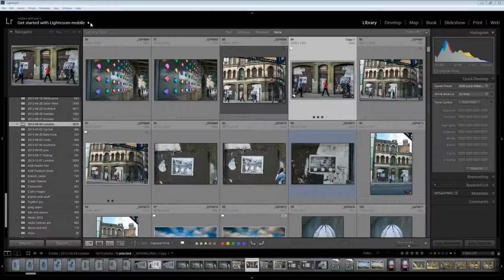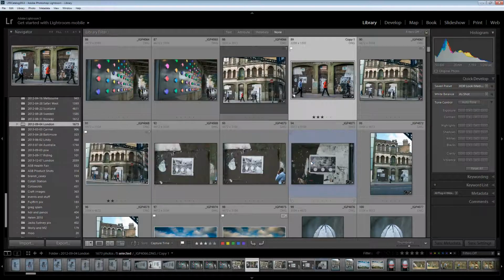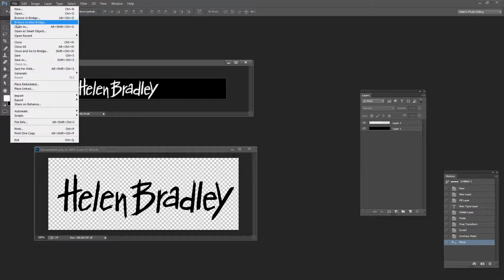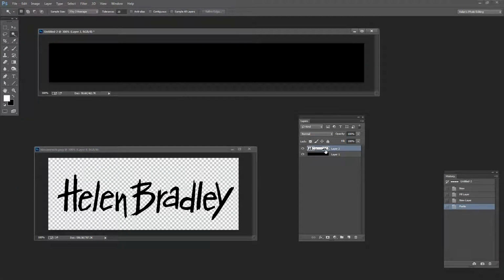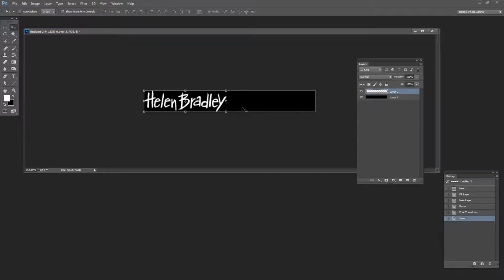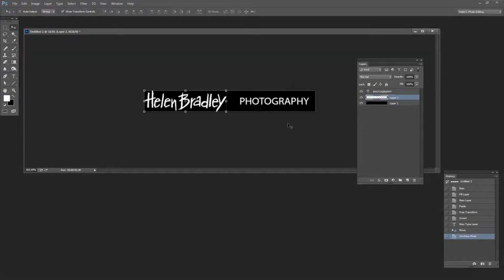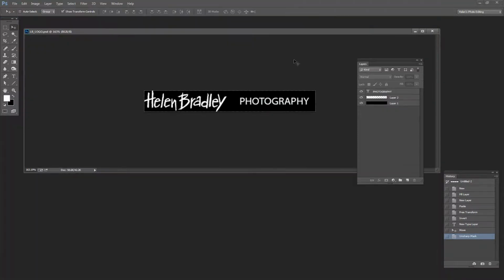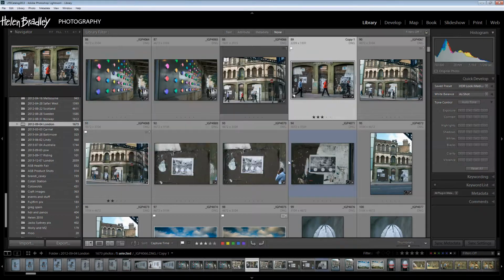Lightroom - Customize with an Identity Plate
See how to remove the Lightroom badging from the Lightroom window and to replace it with your own text or image logo. You will learn the size image to use, how to create and save it and use it in Lightroom.